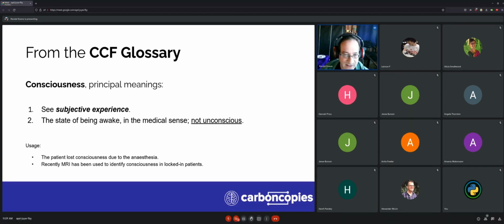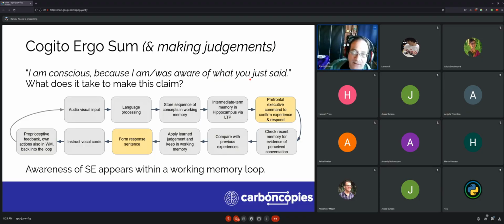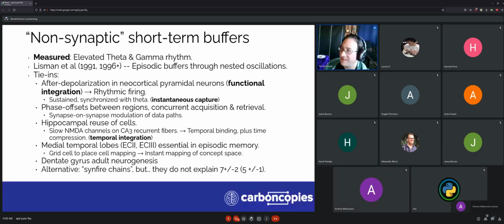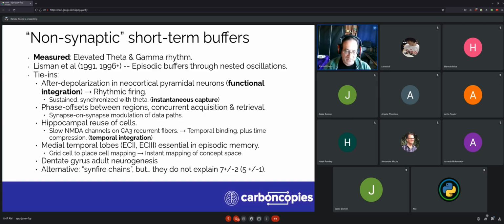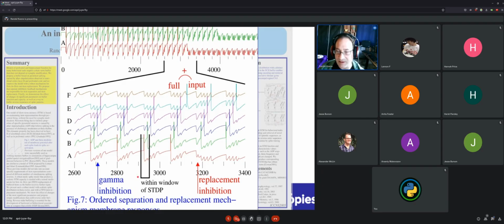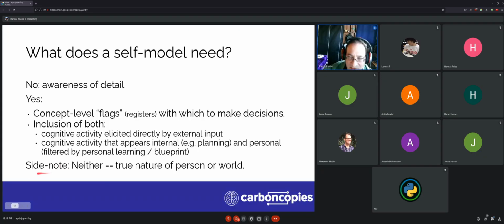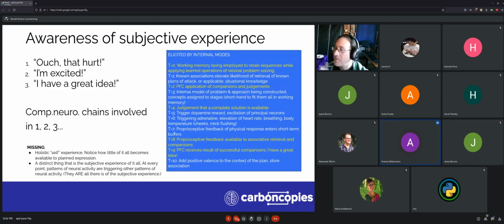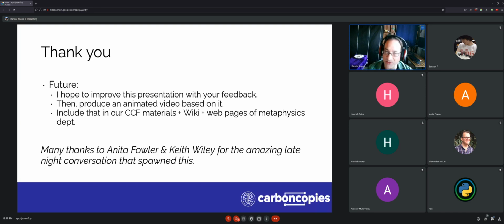CCF Stance on Consciousness (Journal Club - September 2021)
In this Journal Club meeting, the definition of consciousness is explored. Randal Koene explains the neural basis of subjective experience. Working memory, as well as episodic memory, plays a crucial role in awareness.